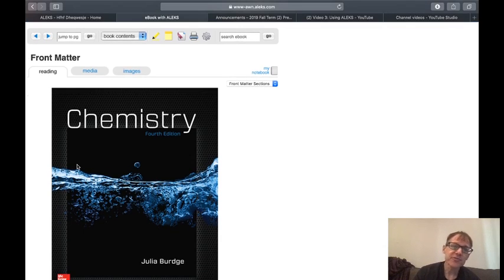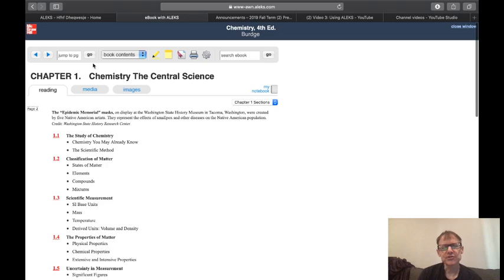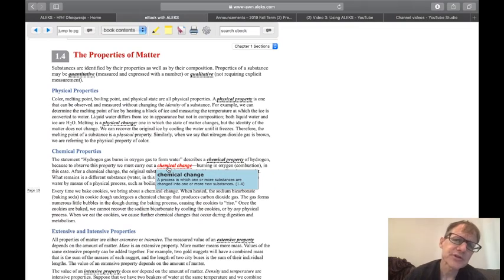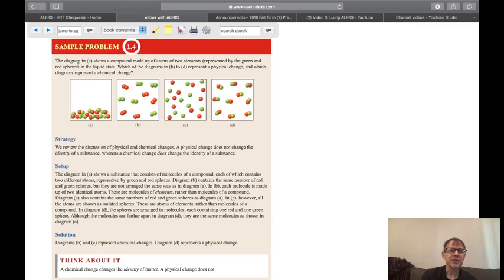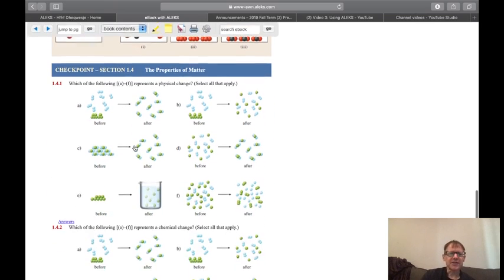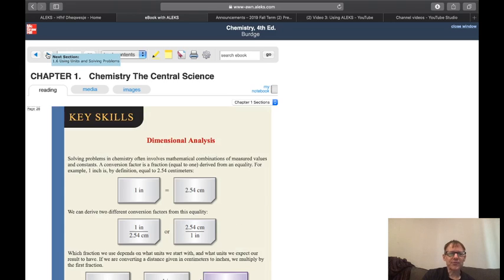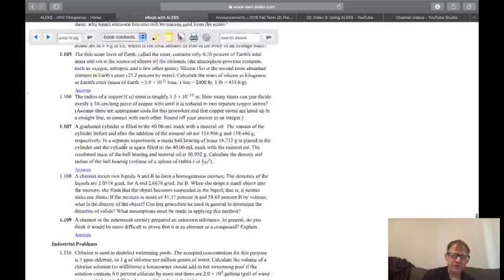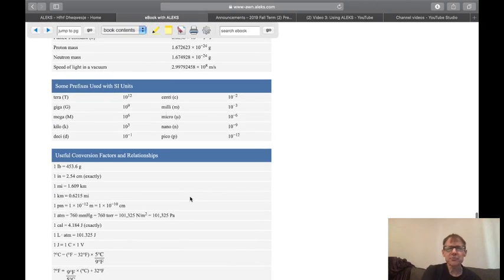Video4_eBook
This is an introduction to the course textbook, Chemistry by Julia Burdge.